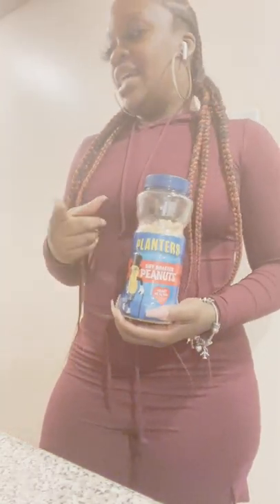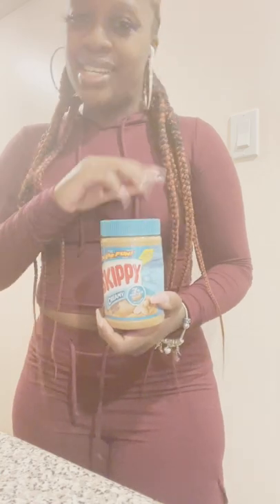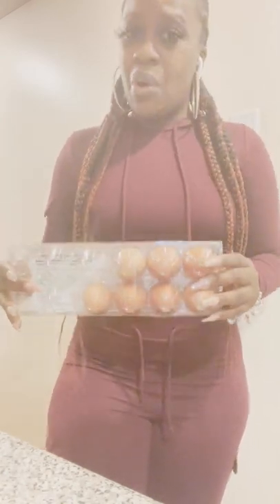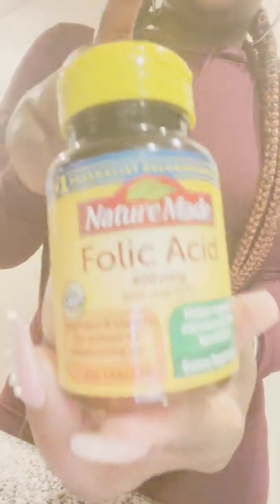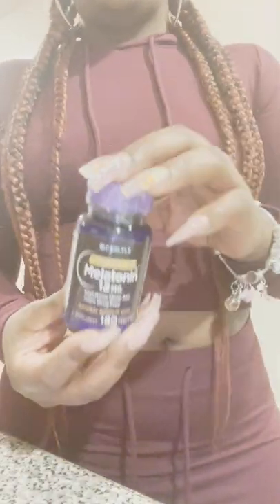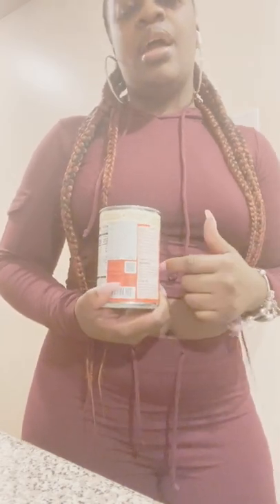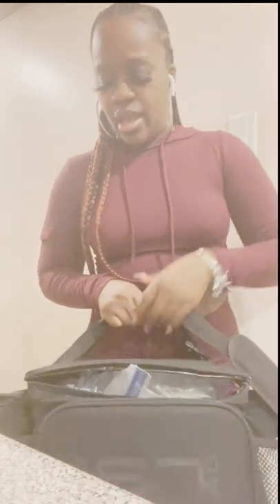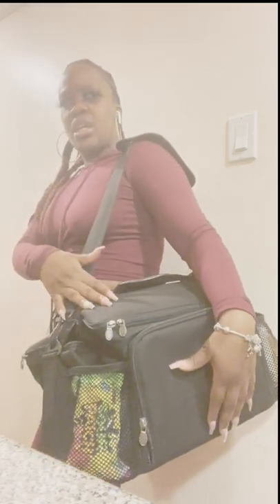FLIGHT ATTENDANT VLOG #1: MY BASIC FOOD PACKING FOR A TRIP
Being on the go is definitely expensive at times. These are a few basic items I carry with me. Enough food to get me through 2-4 days of flying.

ISO MEAL PREP LUNCH BAG